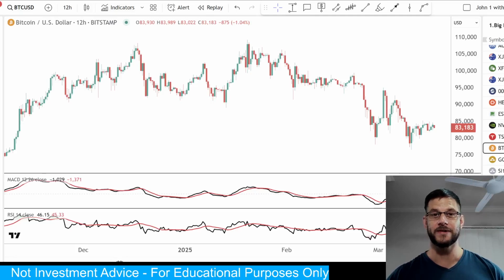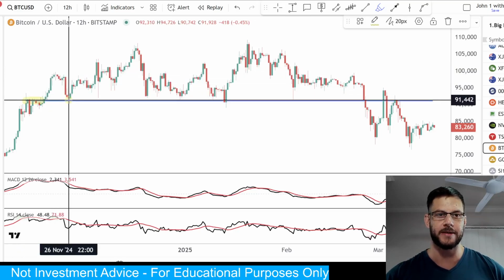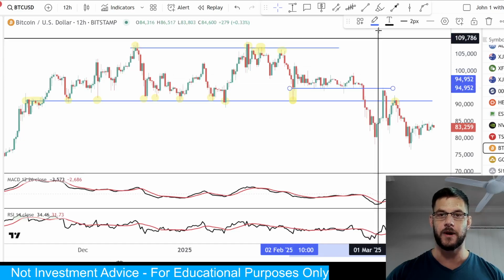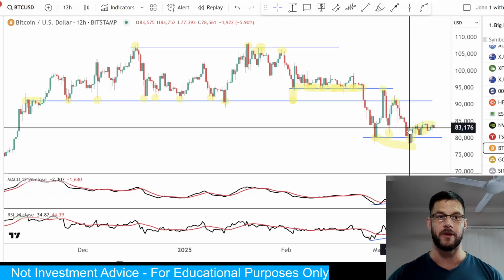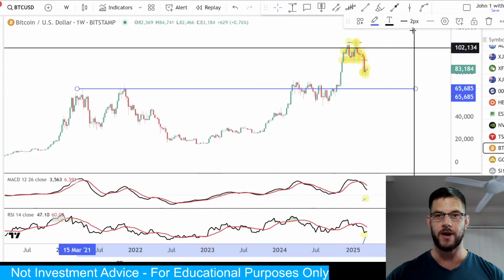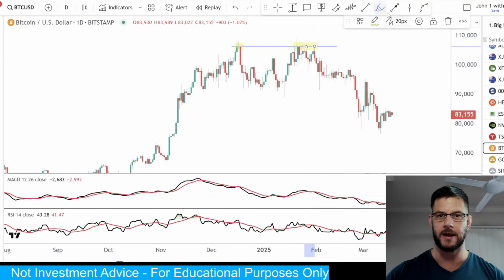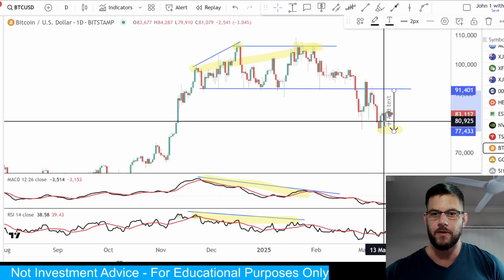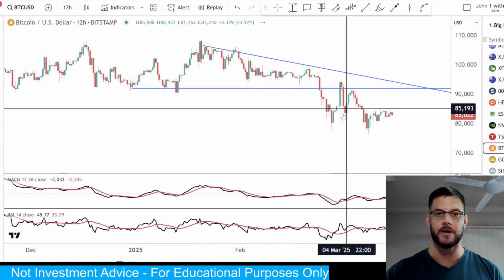Bitcoin Chart | Education, Basic Charting Principles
Using the Bitcoin chart here as a great example of some basic charting principles, techniques which can be applied to many other charts/assets. Support, Resistance, Respecting Key Previous Levels, MACD/RSI Divergence Signals, Flag/Flagpole, Double Top.